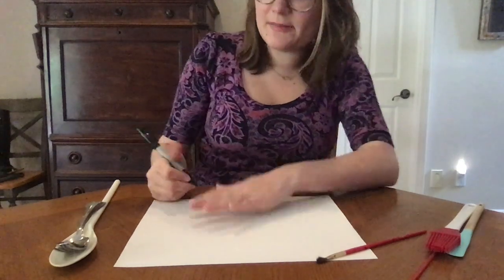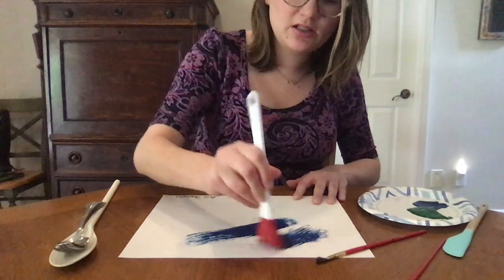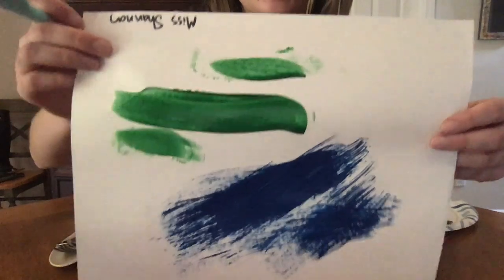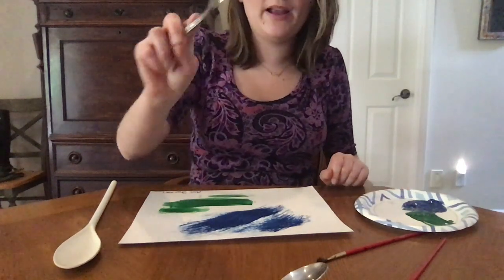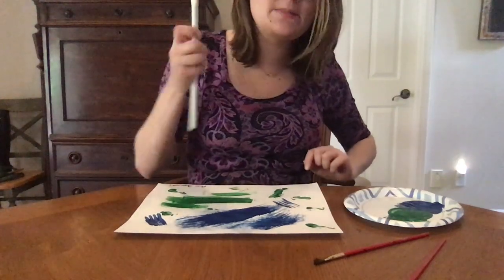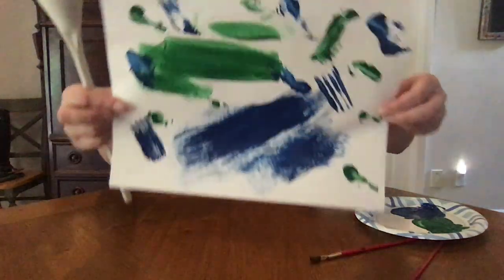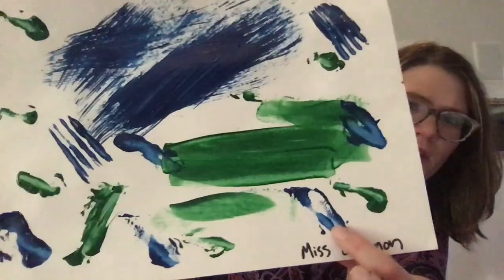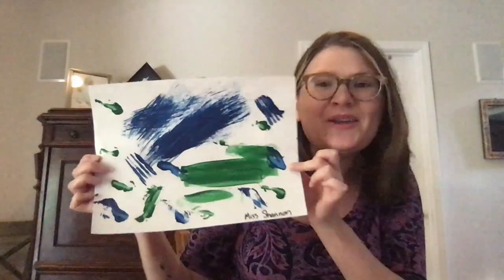Painting With Kitchen Utensils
An art project with Miss Shannon!